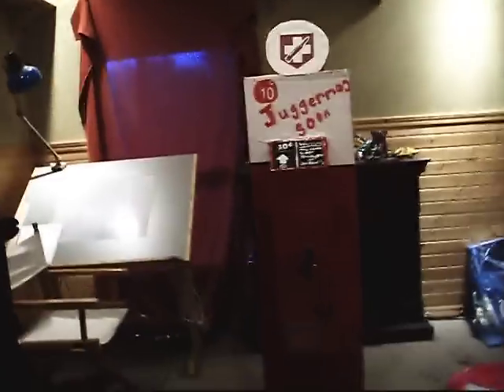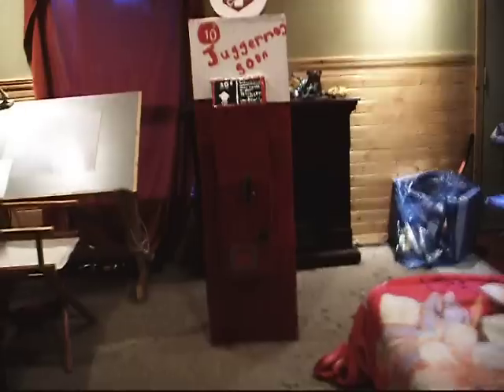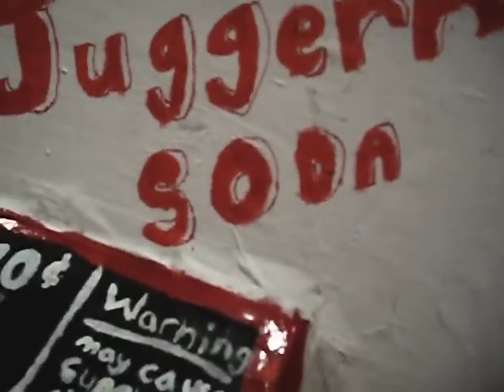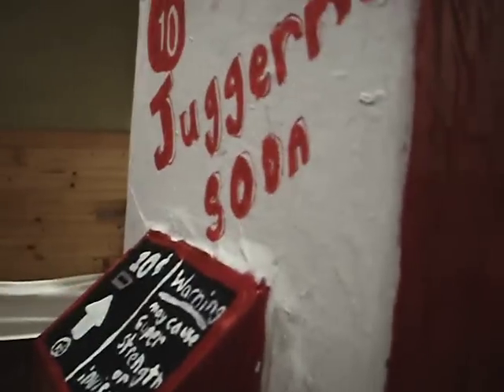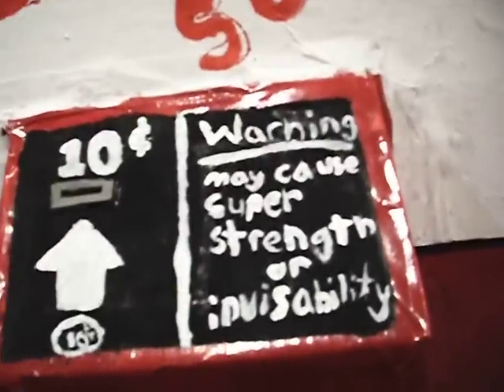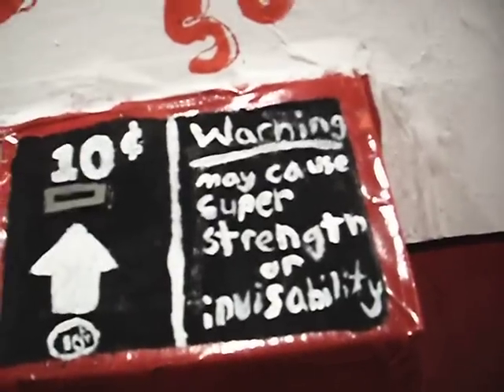Homemade Black Ops: Juggernog Perk Machine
Give me some more ideas on what to make THANX!!